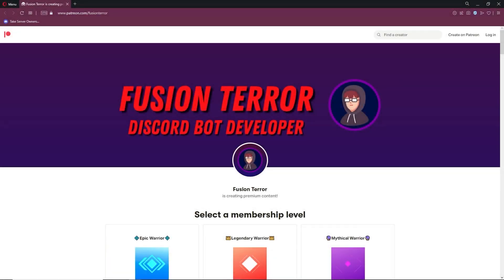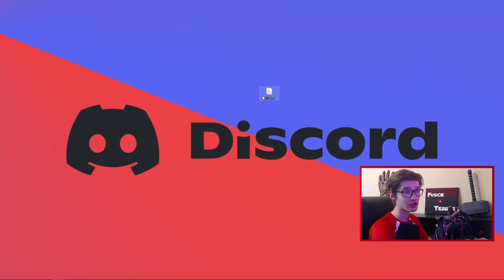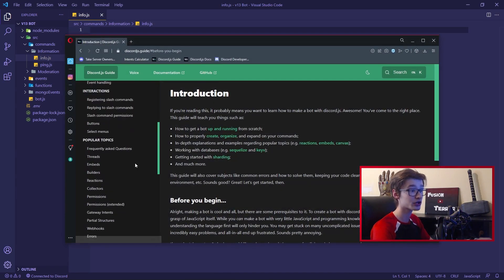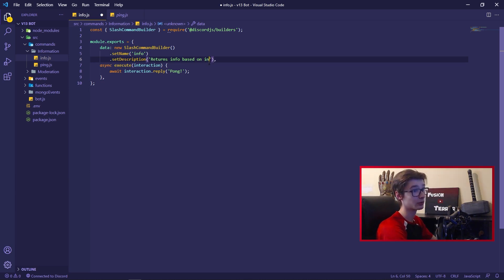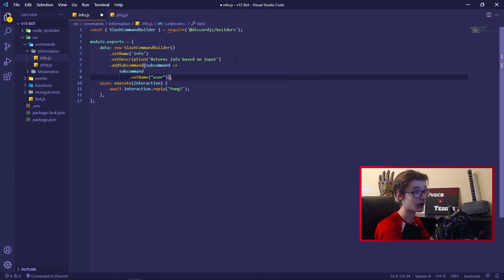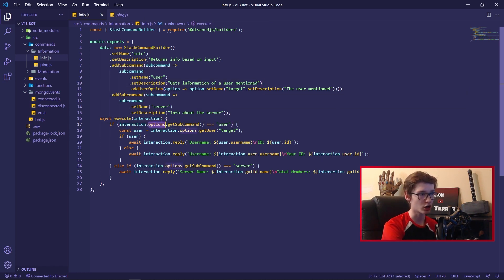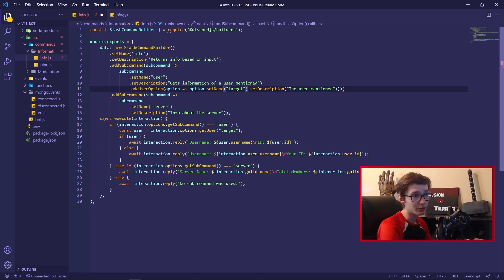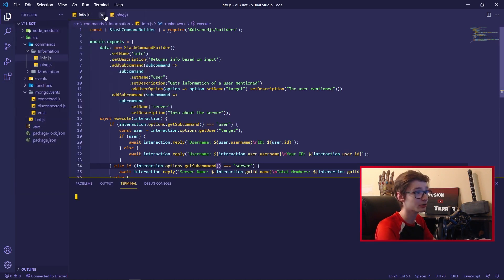[NEW] How To Make SubCommands for a Discord Bot || Discord.JS v13 2022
A complete guide on how to make Subcommands for a Discord Bot in Discord.JS v13. This tutorial goes over how to make a subcommand with explanation so new Discord.JS coders are able to learn!

Discord.js is a powerful Node.js module that allows you to interact with the Discord API very easily. It takes a much more object-oriented approach than most other JS Discord libraries, making your bot's code significantly tidier and easier to comprehend. If you are new and would like to learn, I recommend you start from the beginning of the series on how to make a Discord Bot using Node.js and JavaScript

🟣 | Discord Server (You must reach in-server level 5 to obtain support on Discord.js coding.)

🌌 Wanna get bigger on YouTube?
- I recommend TubeBuddy ✅, it's a free extension that allows you to advance your content creating skills with its many included tools. 🧰 Click the link below to install TubeBuddy to your browser!